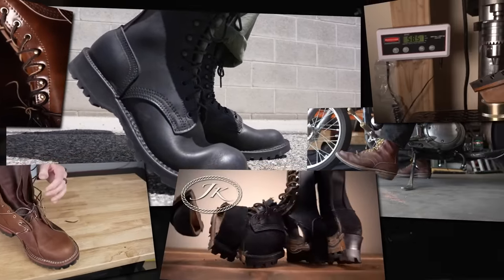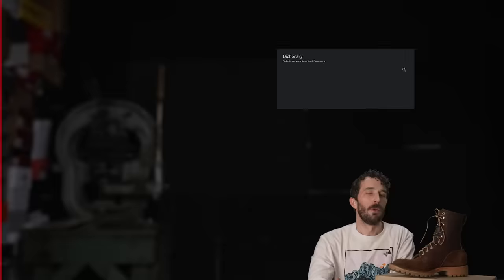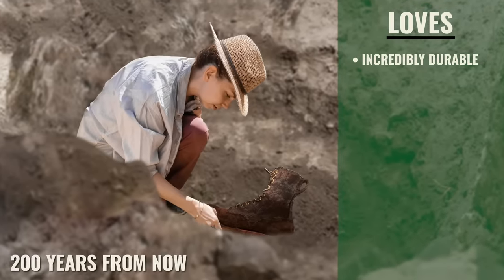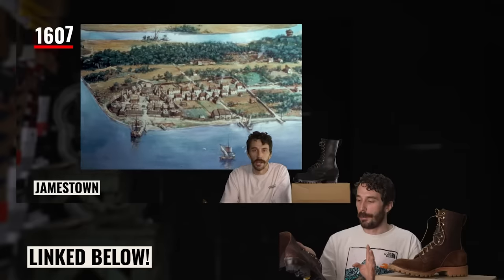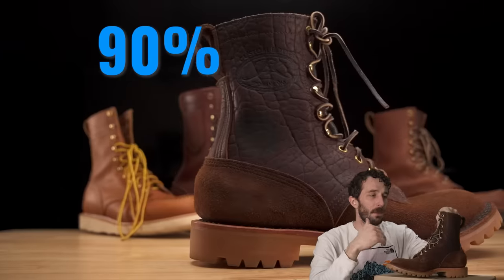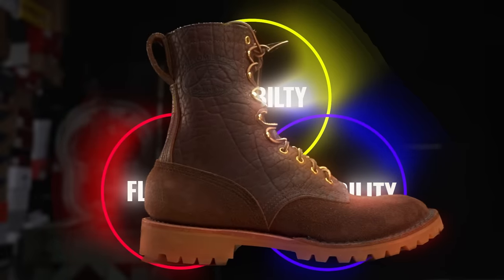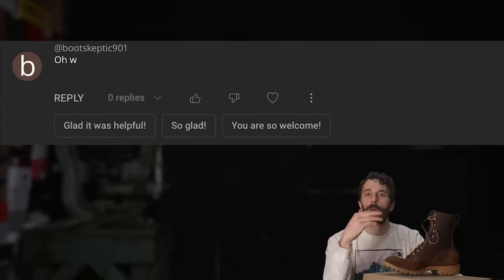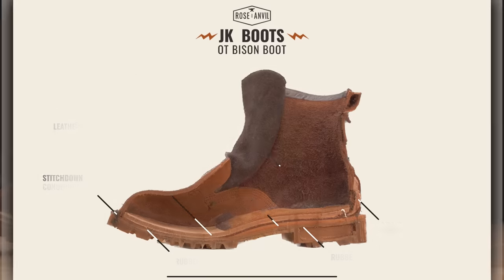Why these are my #1 PNW boot (JK Boots)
TIMESTAMPS:
0:00 Intro
0:24 What I Hate About Pacific Northwest Boots
1:06 What I Love About Pacific Northwest Boots
2:00 Leather
2:56 Construction
4:25 Flexibility
5:47 Lineman Shank
7:04 Cut in Half
8:06 Reveal
9:01 Is It Still My Favorite?